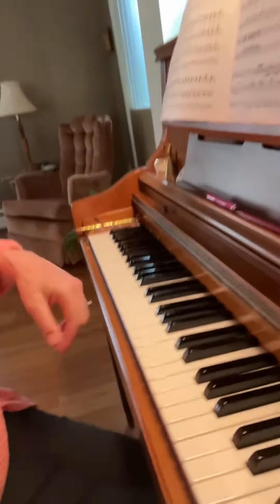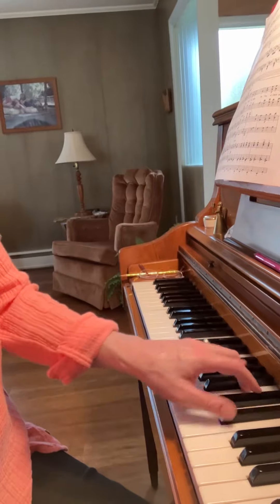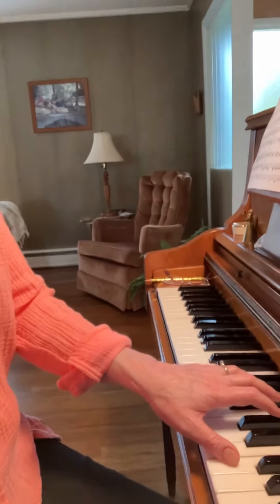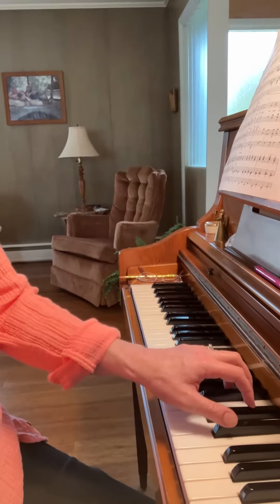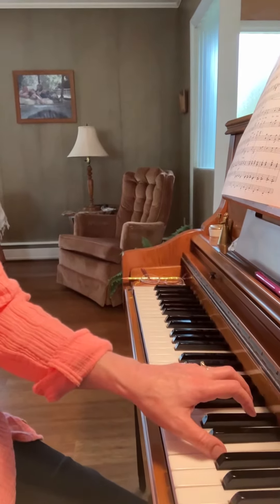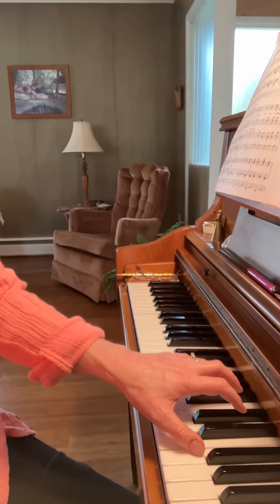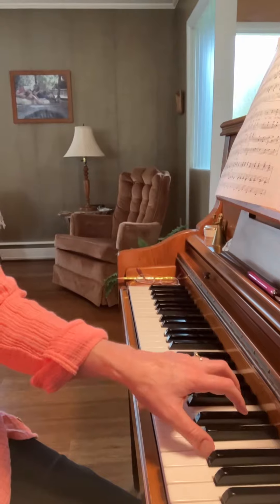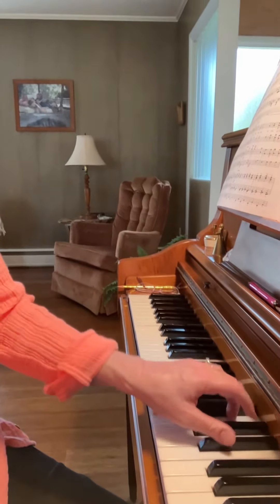I WAS STUMPED UNTIL… * Quick Tips for Piano Teachers #148